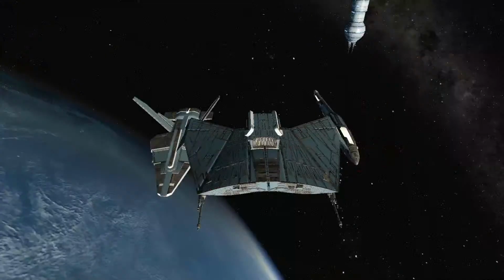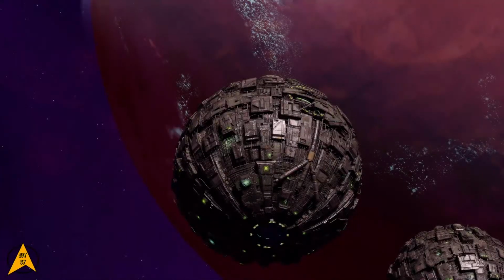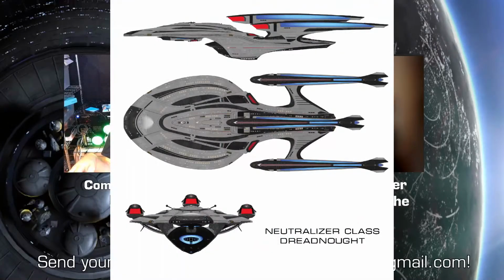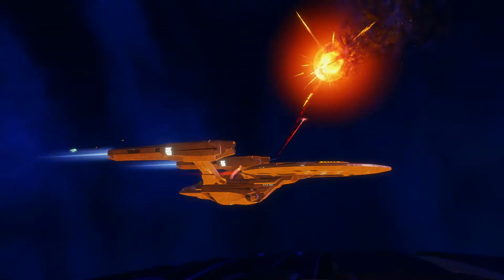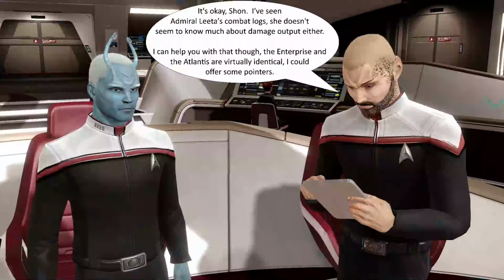Ten Forward Weekly: Pilot Boff Upgrades!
Join Ambassador Kael and Jonathan Herlache to talk about the recently announced changes to Pilot Bridge Officer Powers!